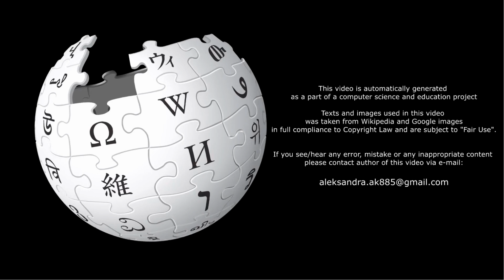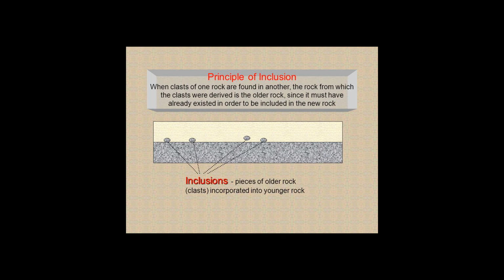[Wikipedia] Cross-cutting relationships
Cross-cutting relationships is a principle of geology that states that the geologic feature which cuts another is the younger of the two features. It is a relative dating technique in geology. It was first developed by Danish geological pioneer Nicholas Steno in Dissertationis prodromus (1669) and later formulated by James Hutton in Theory of the Earth (1795) and embellished upon by Charles Lyell in Principles of Geology (1830).